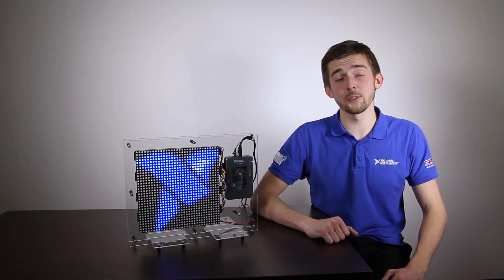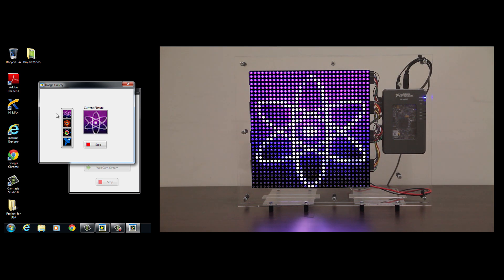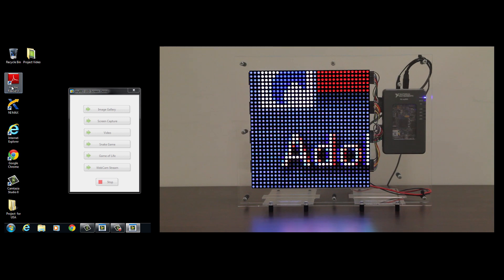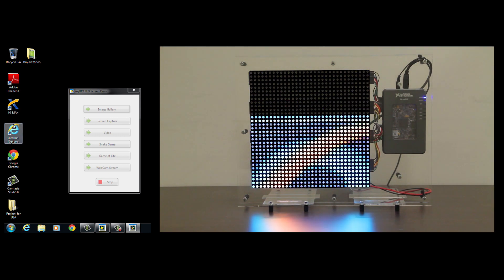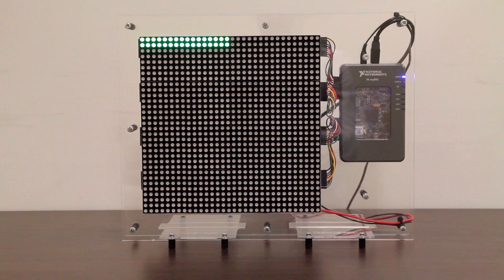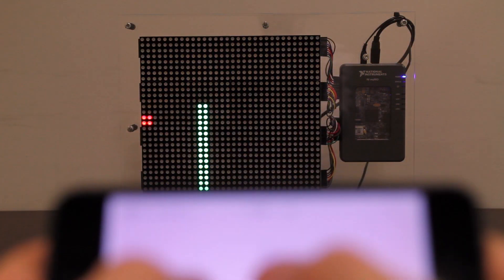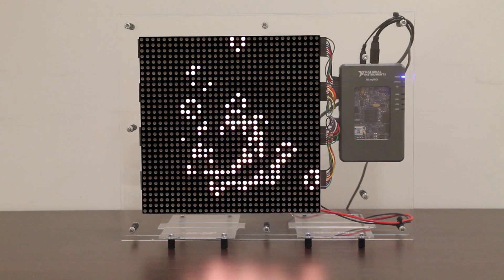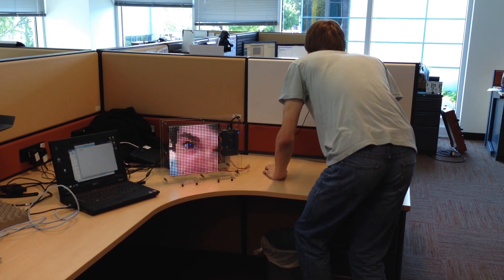myRIO LED Wall (32x32 RGB LED Matrix)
myRIO LED wall is a 32x32 RGB LED matrix controlled by National Instruments myRIO.